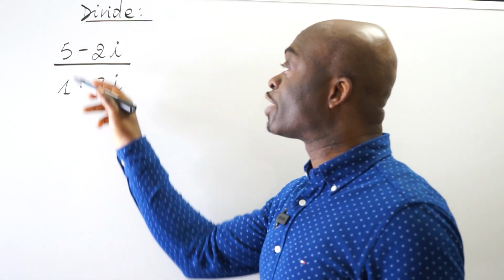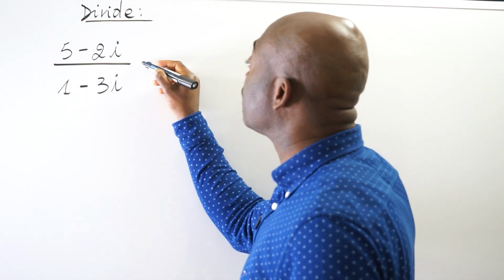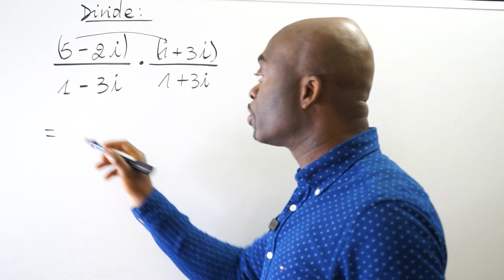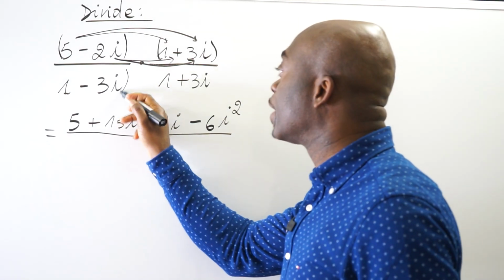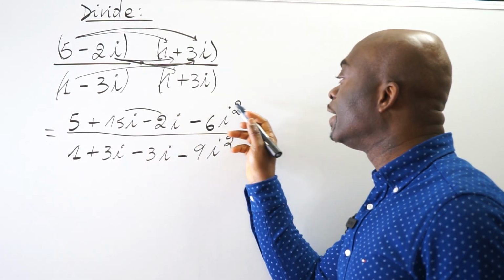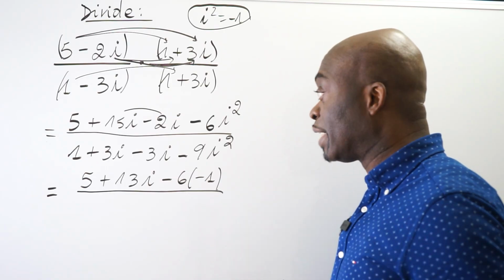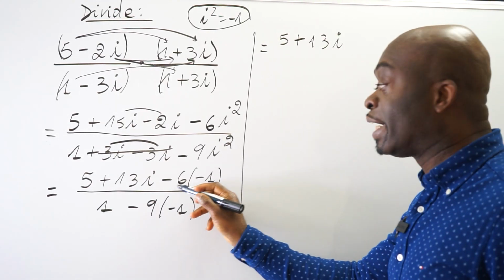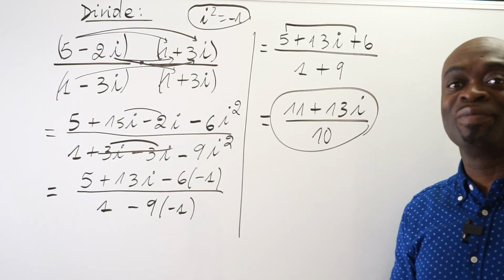Divide By Rationalizing Complex Numbers